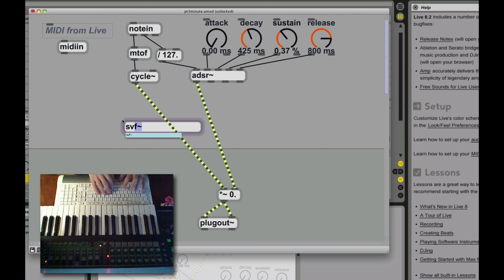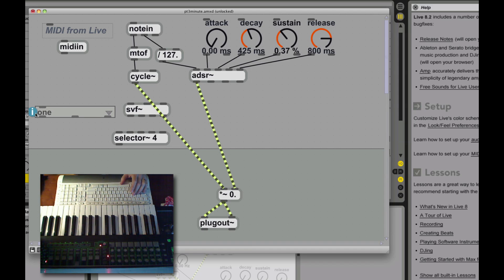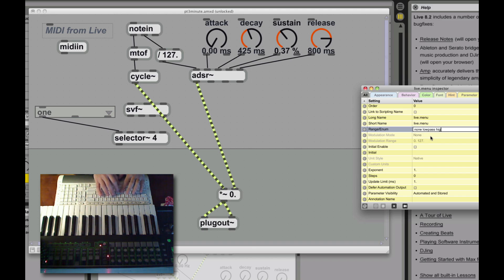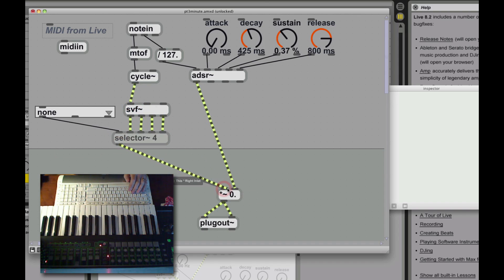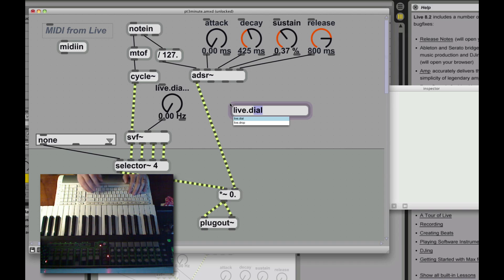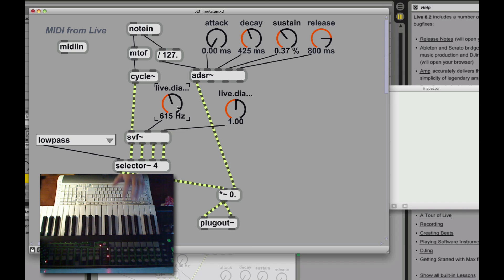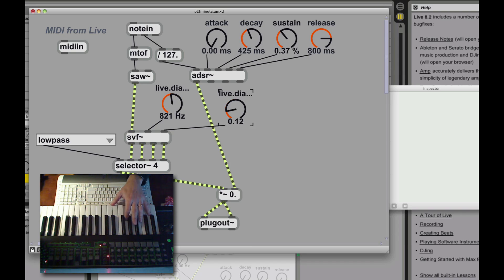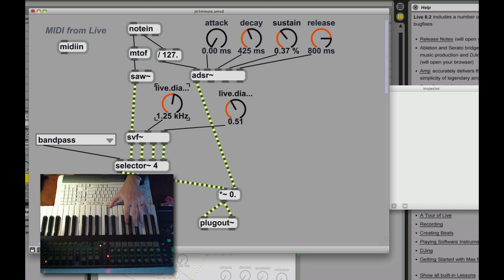M4L : Build a MIDI Synth in 1 minute Pt 3 : SVF~ Filter : Learning Max for Ableton live tutorial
Today we discover the SVF~ state variable filter object along with live.menu, selector and saw~. You can see our synth really starting to shape up, we'll be wobbling our bass like true dubsteppers in no time!